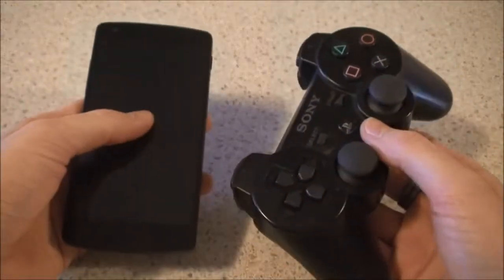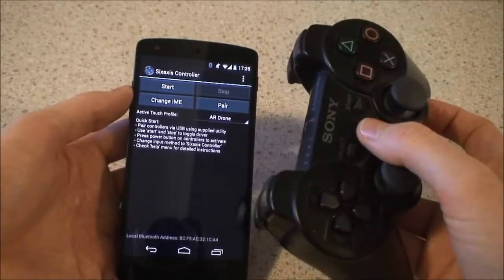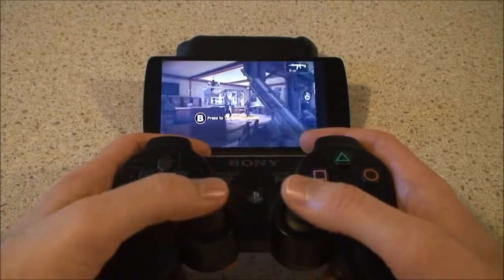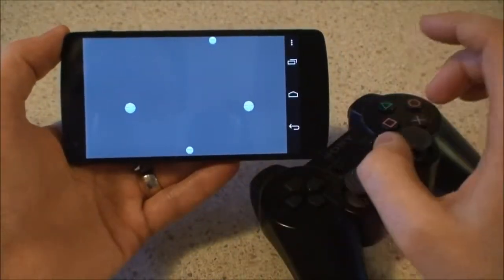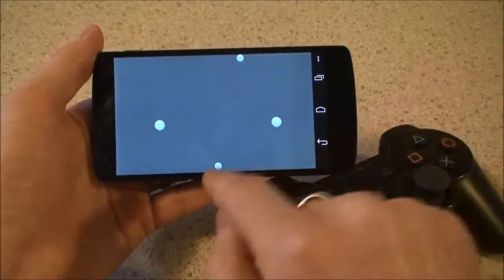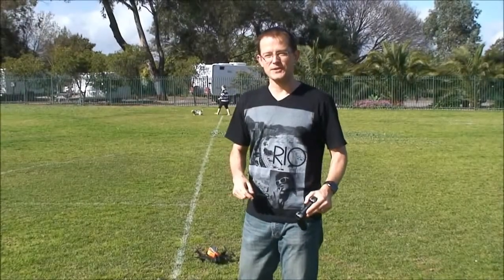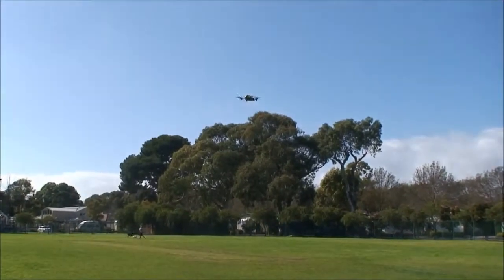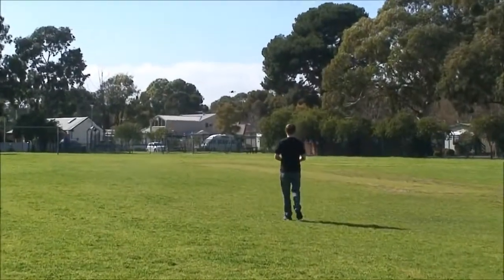Control AR Drone with PS3 Controller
Controlling AR Drone Quadcopter (or any Android game) with Playstation 3 Controller. While I used to enjoy just playing around with the AR Drone quadcopter .

Ever wanted to fly your AR.Drone with an gamepad? In this video we will show you how to use an Playstation 3 over bluetooth to your tablet.

This is a demo of my setup and flight using AutoFlight and a PS3 Controller to fly the ArDrone 2.0 I am using a Toshiba laptop, a USB connected Sixxaxis PS3 .